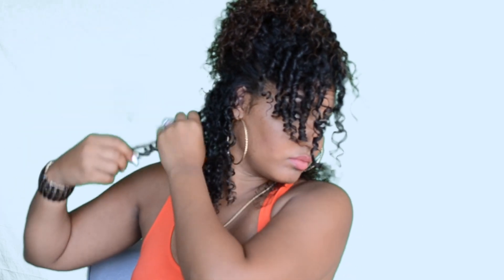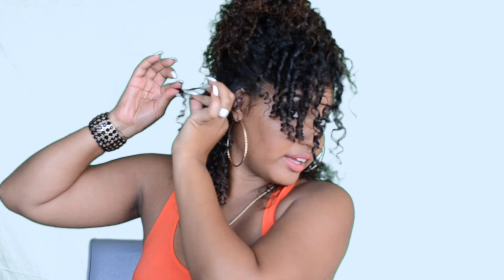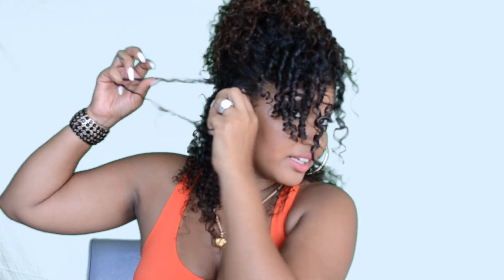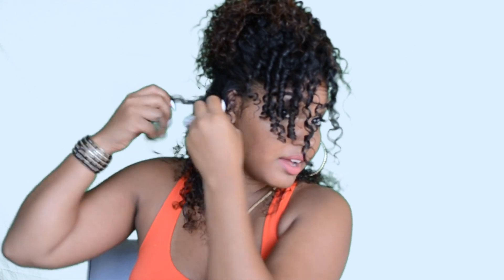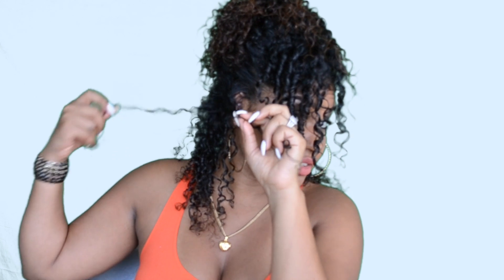How to get BIG CURLS *So Cute*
I simply love this look because it really shows off what my curly hair can do and is an everyday hairstyle.

What other Hair How to or tutorial videos would you like to see?

*You can't be old & wise if you were never young & crazy*

xoxoxo